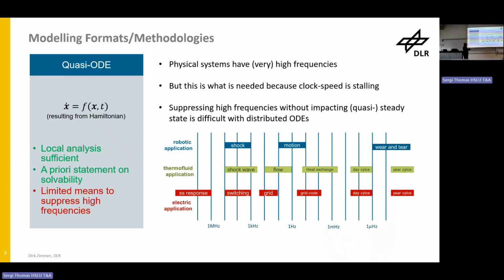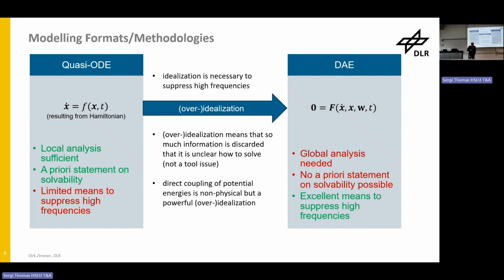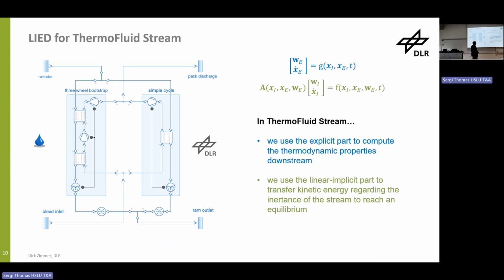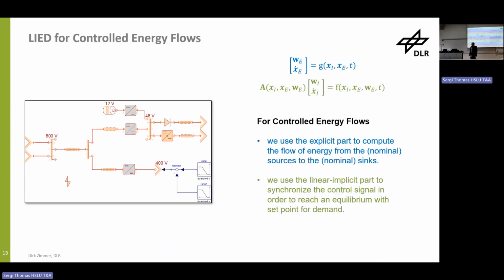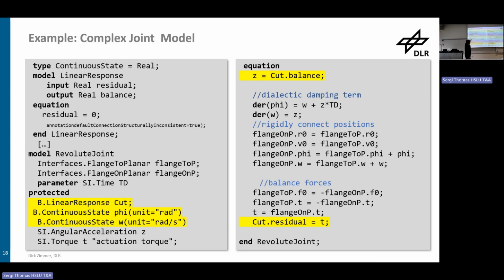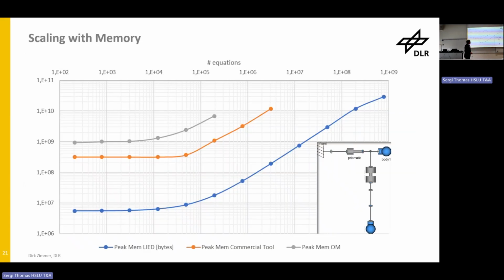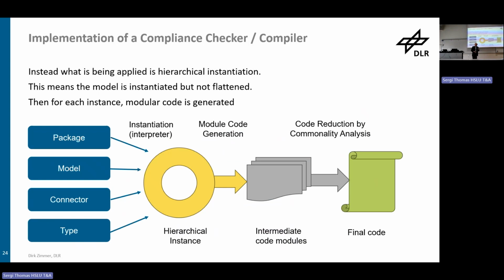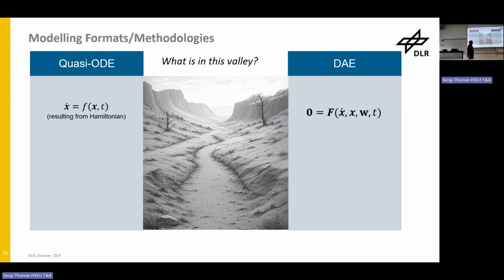The Value of Enforcing a Strict Modeling Methodology within Modelica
Self-restriction to a certain modeling style can enable themodeling of large-scale systems and the robust modeling ofcomplex system architectures. This paper discusses how sucha self-restriction can be achieved within the Modelicalanguage and provides a corresponding example.

Author(s): Dirk Zimmer